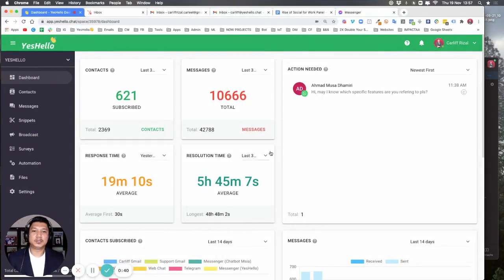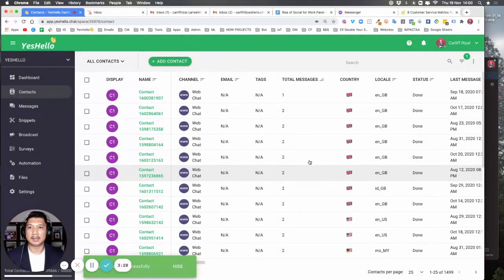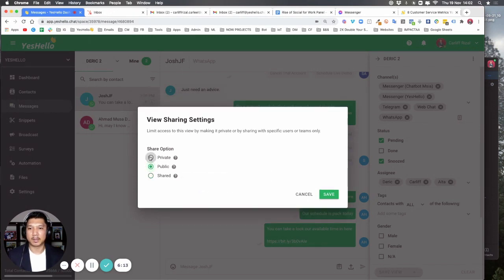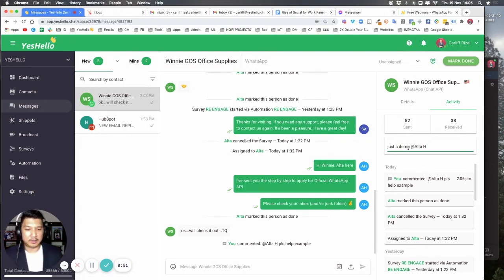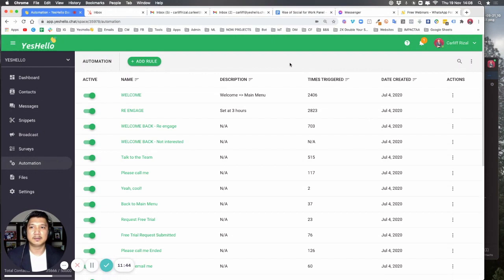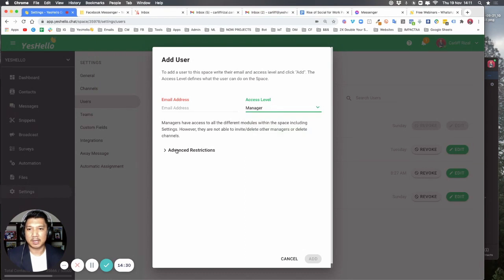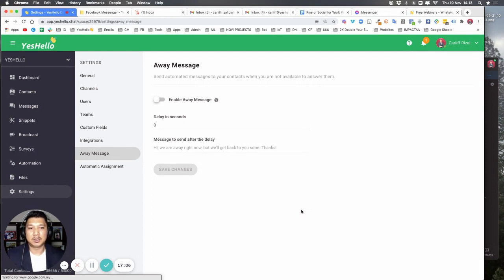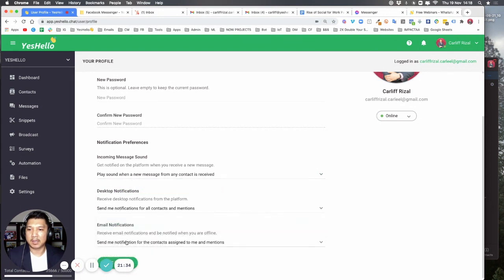Quick Start Guide For Managers and Admins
This video is created for Managers and Admins. This video will help you get started quickly by showing you what you should do first so you set up your team to be successful.

YesHello is Your Team Inbox For WhatsApp. Simply connect YesHello to your existing WhatsApp™, and respond to customers 10x faster!

One WhatsApp Number, Unlimited Team Members